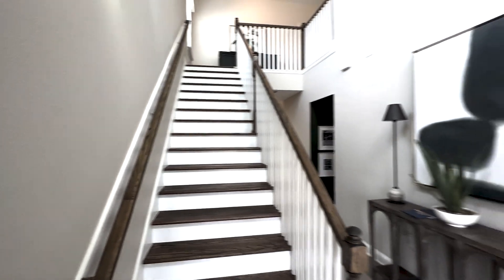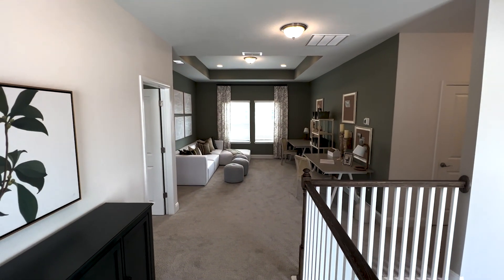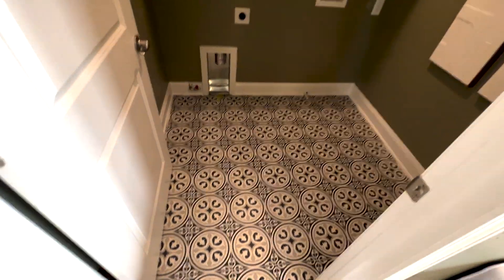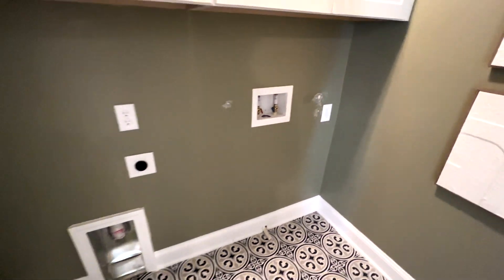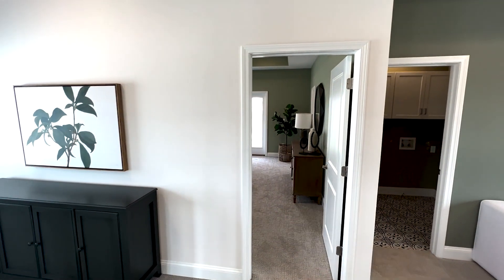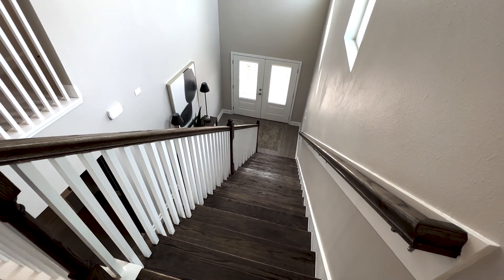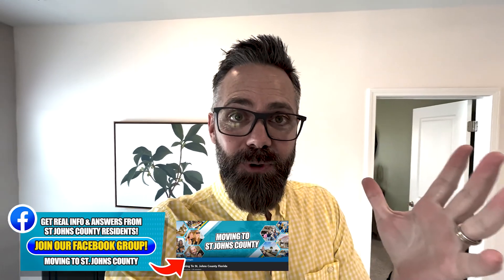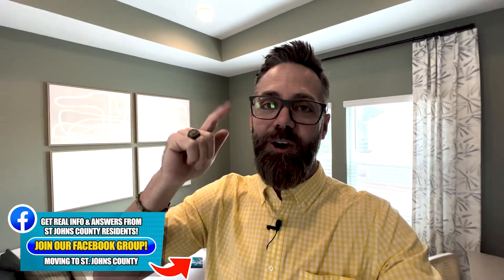Vilano Model Part 2 by Dreamfinders Homes | Cordova Palms | St Augustine, FL New Construction Homes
Touring the upstairs of the Vilano Model located in the St Johns County New Construction Community of Cordova Palms in St. Augustine, Florida. Upstairs is where the secondary bedrooms and bathrooms of the home are located along with an open loft area. This model is 2,500 square feet. There's a spec home of this model ready to go and the price on that is $540,000.

Cordova Palms is in central St Johns County located along US1. It's in a unique location as it's one of the only new construction communities currently being developed in this area.

My real estate team helps more families with new construction in Northeast Florida than anyone else! Send us a text, we'd love to know more about your plans to move to St Johns County, and help you find the perfect Florida home!

to get all the incredible new construction information completely free
1: Top 5 Buyer Mistakes Video Series
2: New Construction Negotiation Tips
3: Closing Cost Estimation Sheet